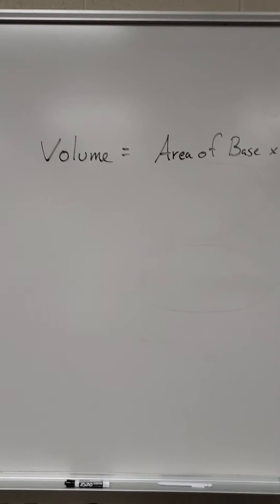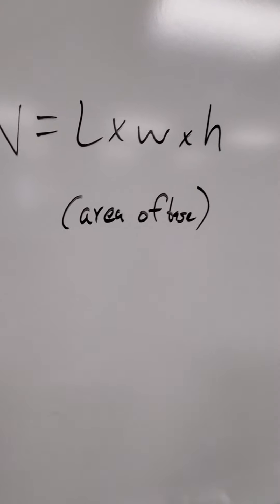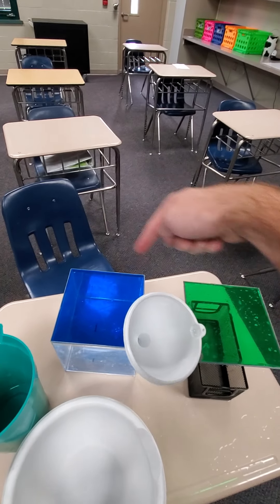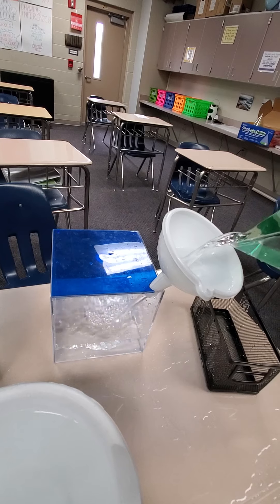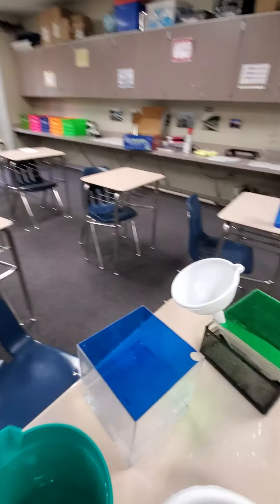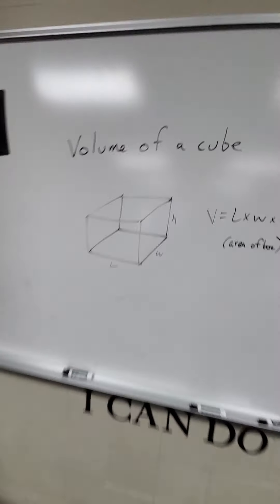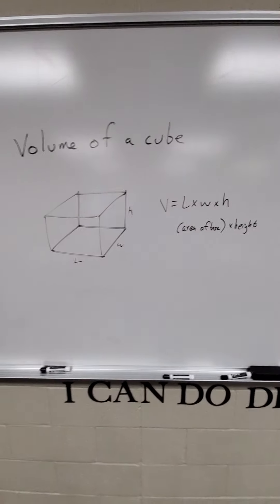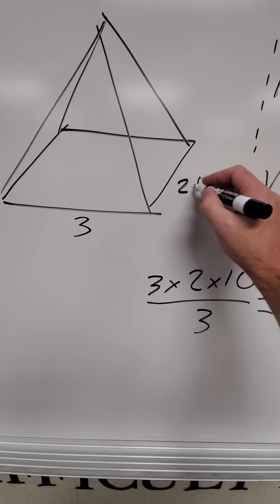volume of cube and pyramid